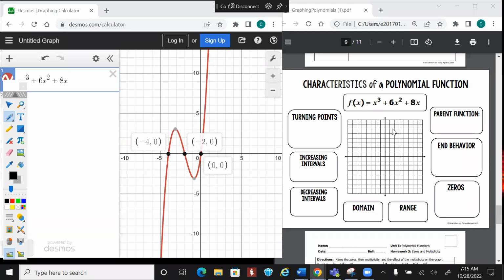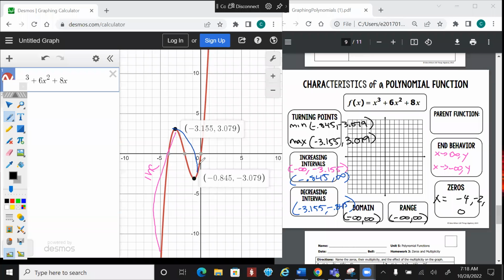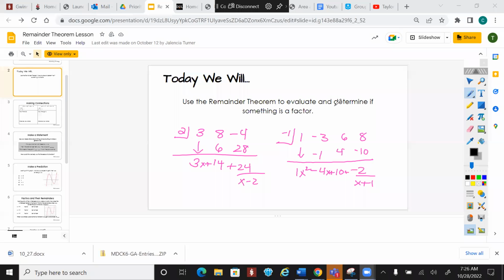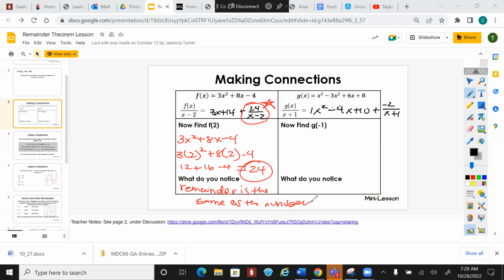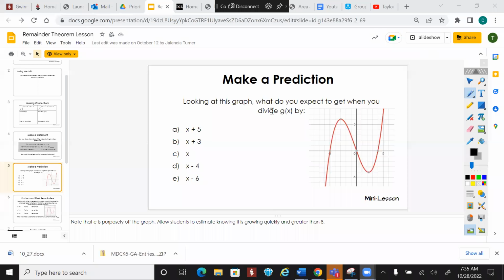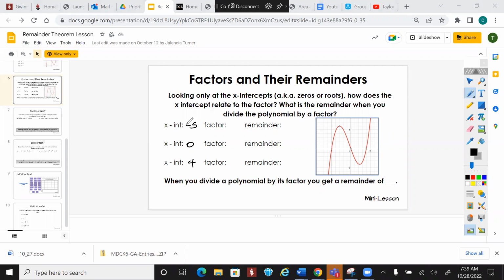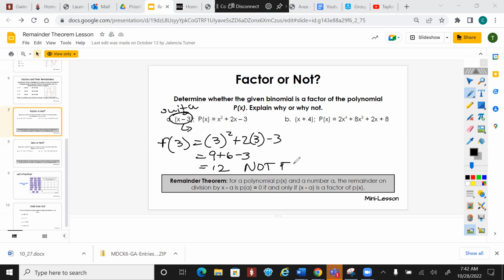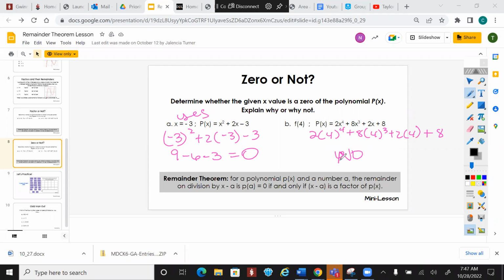Alg II 10/28